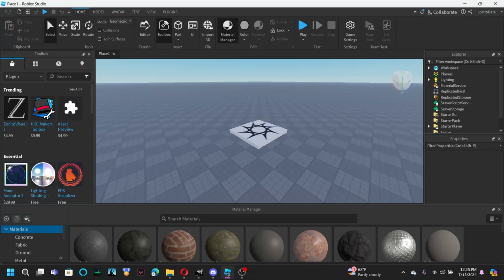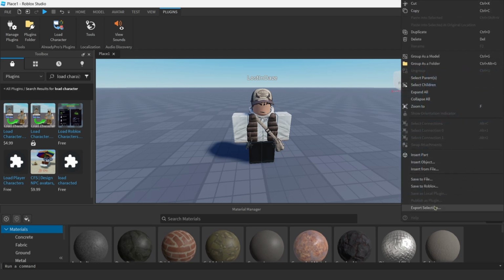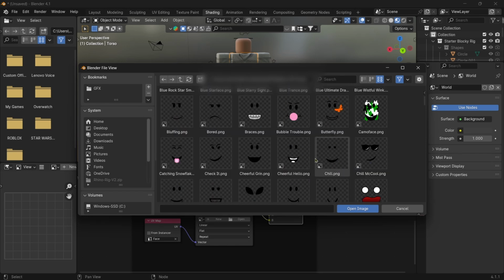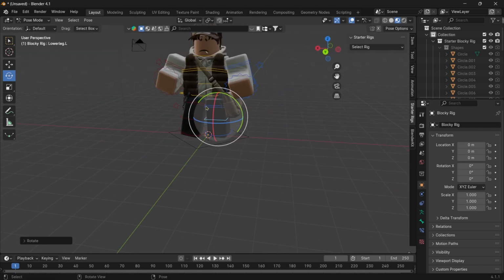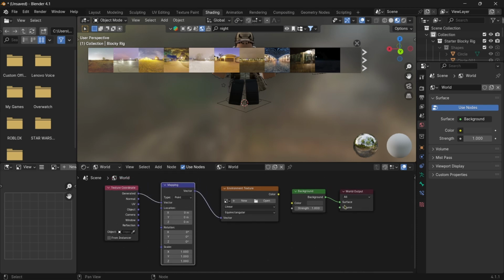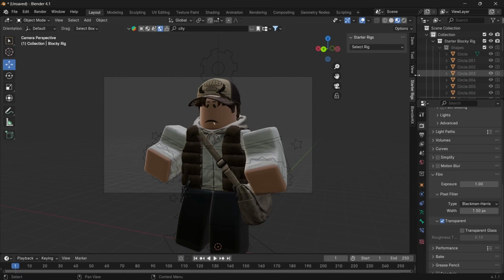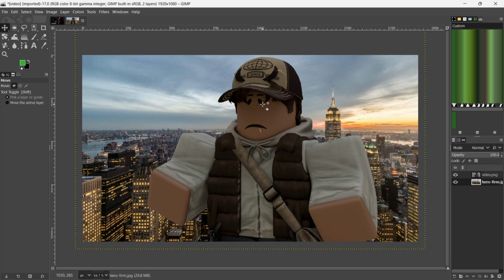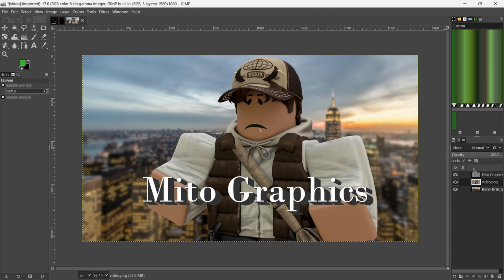How to start making Roblox GFXS! (FOR BEGINNERS)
Hey everyone this was my first time making a video and editing one too, So if I sounded nervous and audio is off that's why. Anyway this video goes over the basics on how to start making GFXs.

Links: Posted in the comments due to Youtube needing a day to verify me to send links